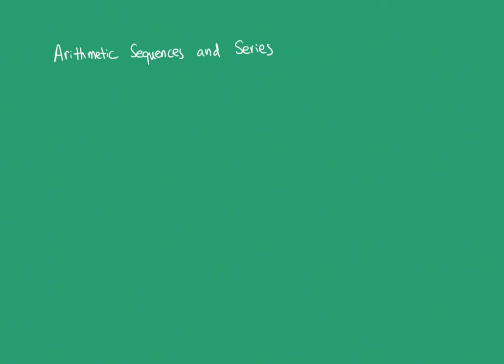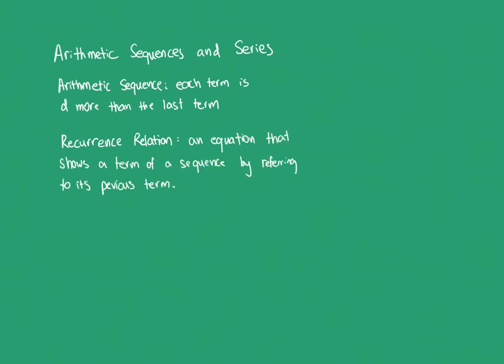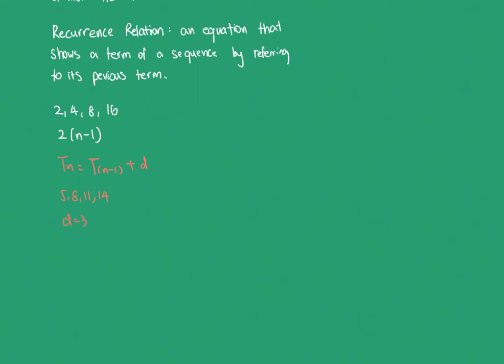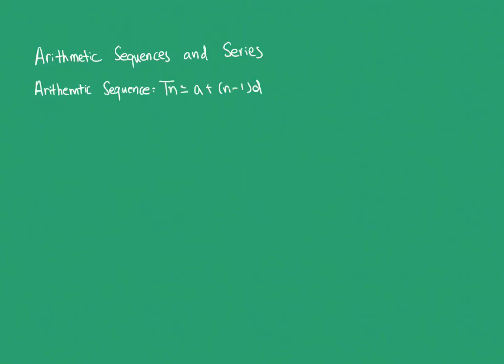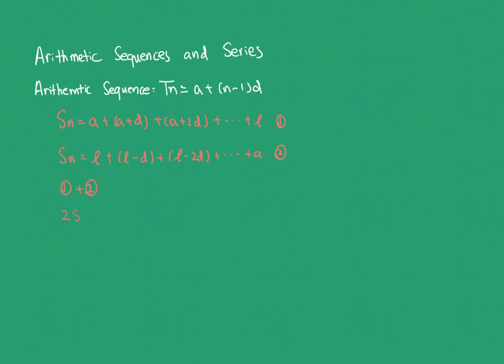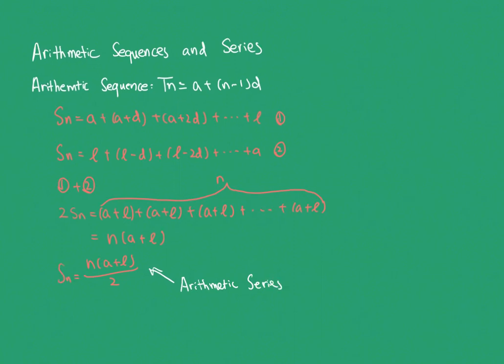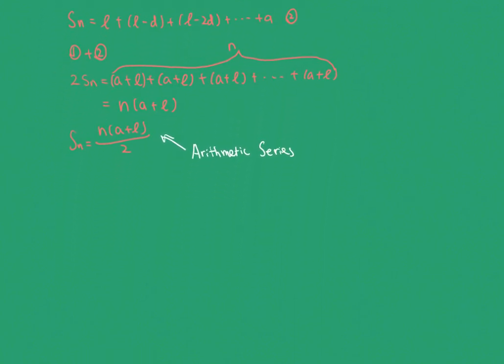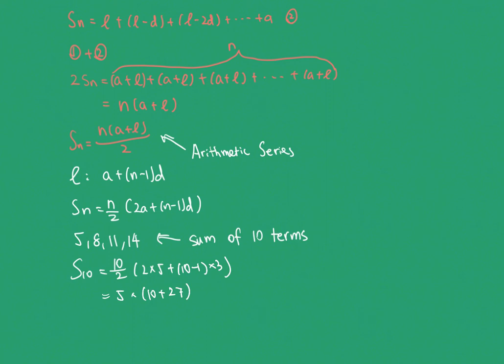Arithmetic Sequences and Series. Year 12 Maths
Chatswood Maths